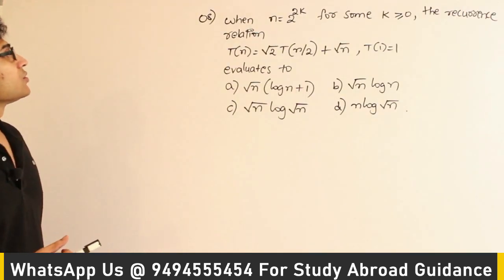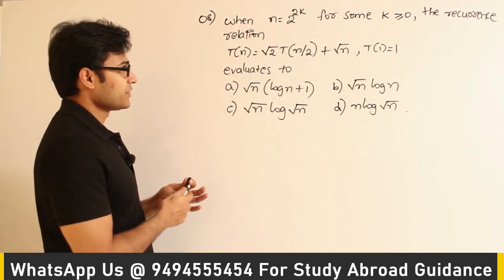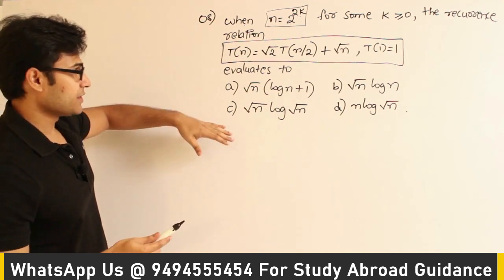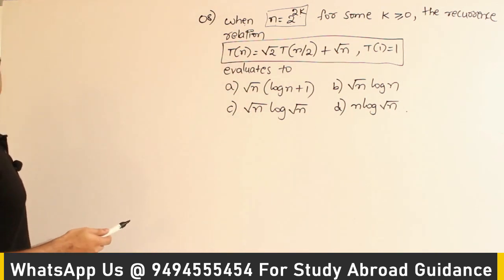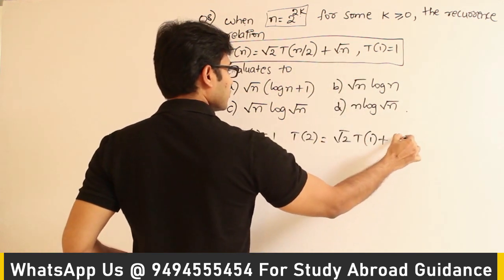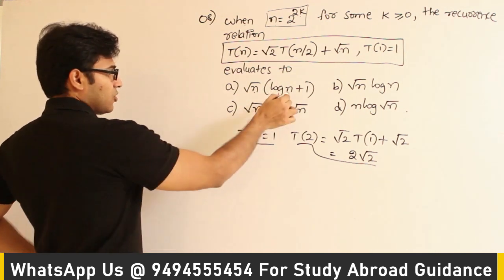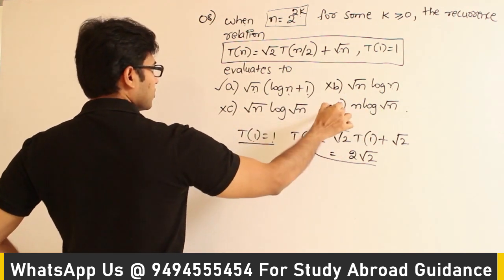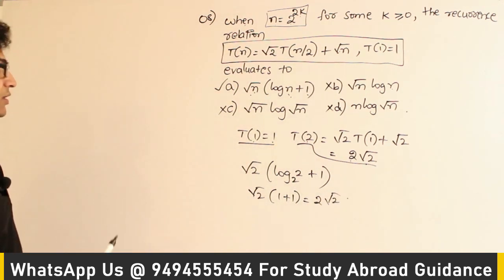EM | Discrete Mathematics | Recurrence Relations | Gate 2008 question | Ravindrababu Ravula